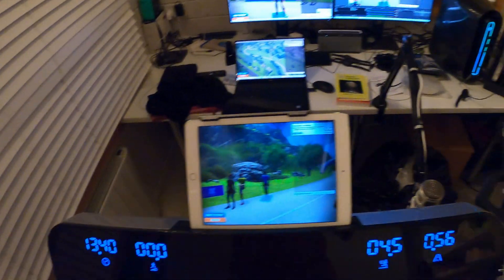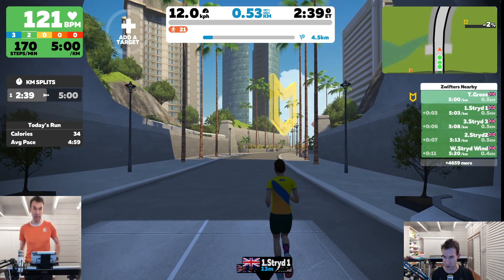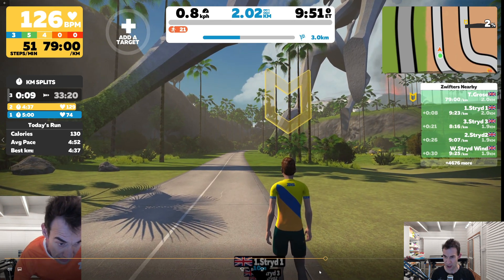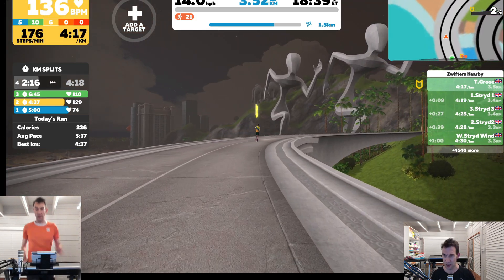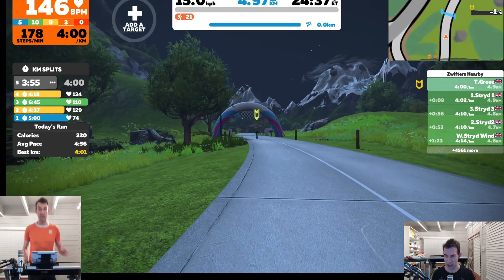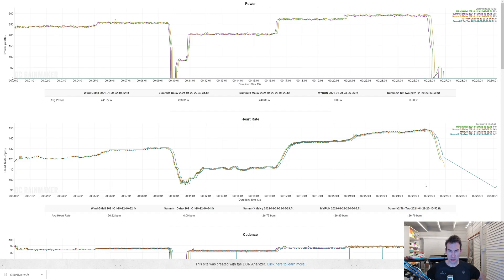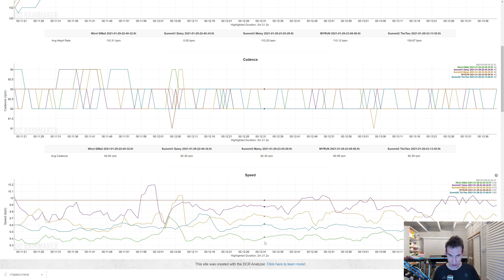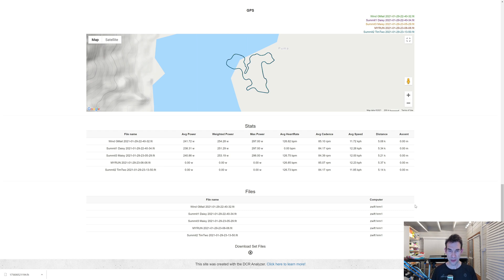Four Stryds and a MYRUN - do they measure the treadmill speed the same?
In this video, I wore 4 Stryd footpods on one 5K run on Zwift using my MYRUN Technogym treadmill to see how each Stryd measures my speed and how close they compare to both the treadmill and each other.